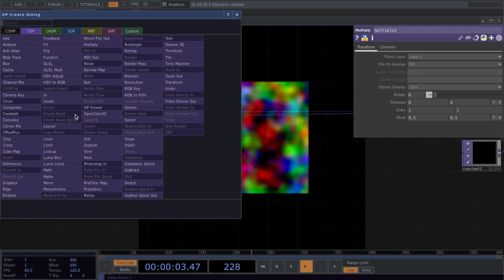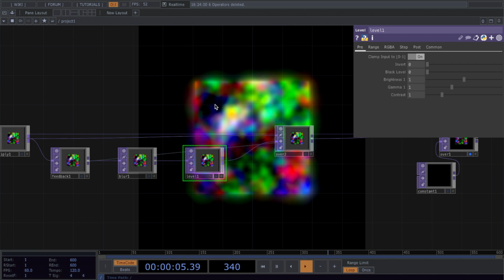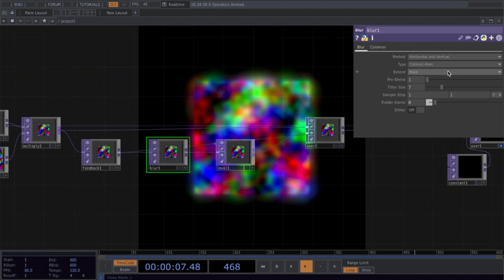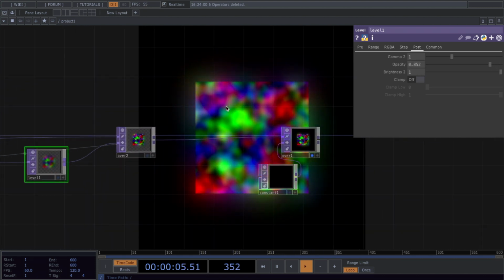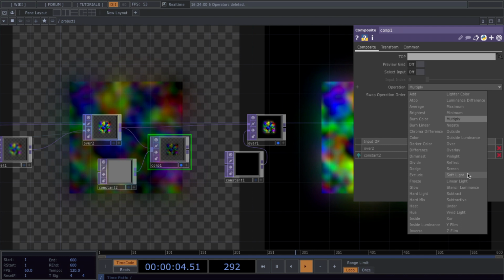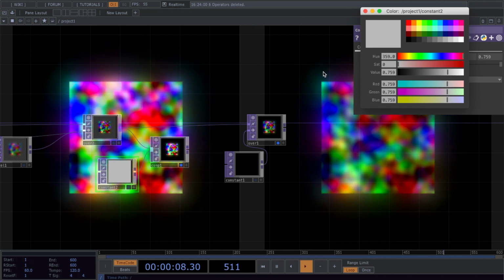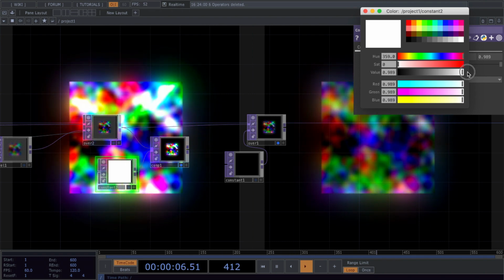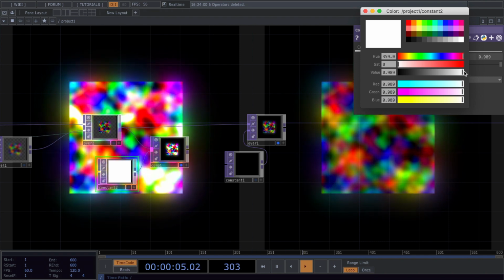Light Glowing Effect - Quick Tips TouchDesigner EN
In this video we will look at how we can achieve a light emitting effect using only TOPs in TouchDesigner.

If you are interested in learning TouchDesigner from the basics, check out my class on skillshare